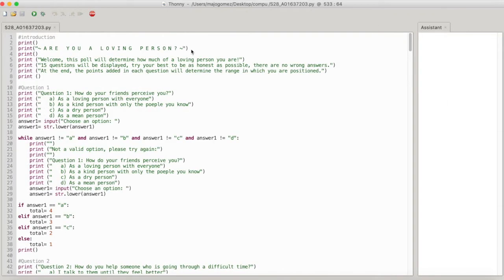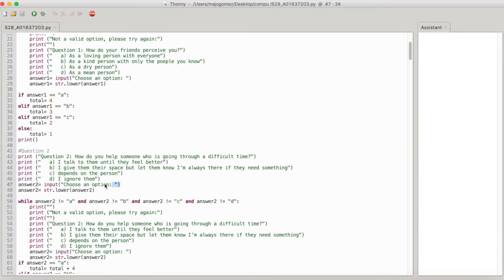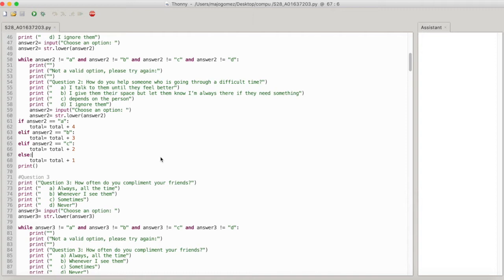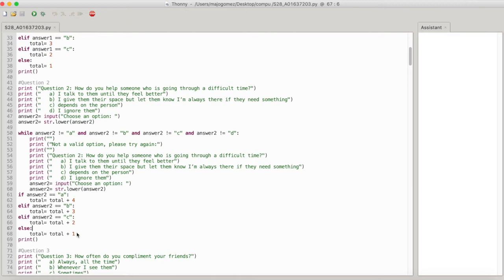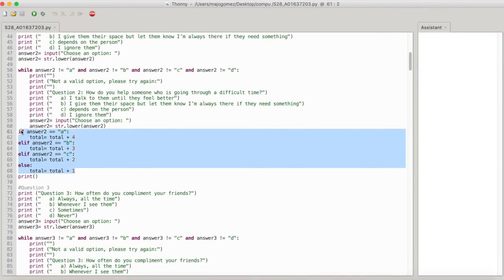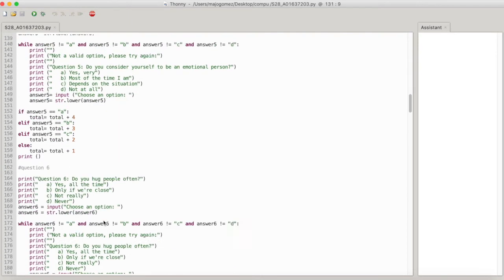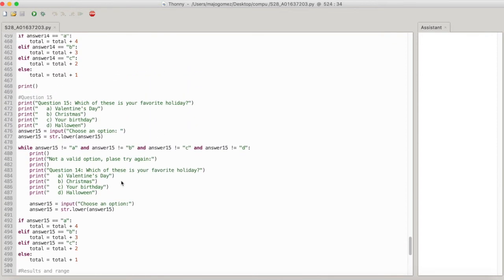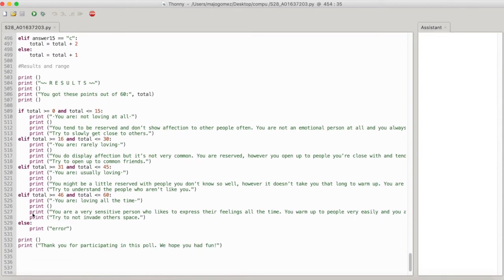Final Reflection Computational Thinking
María José Gómez Carrillo A01637678
Group 56